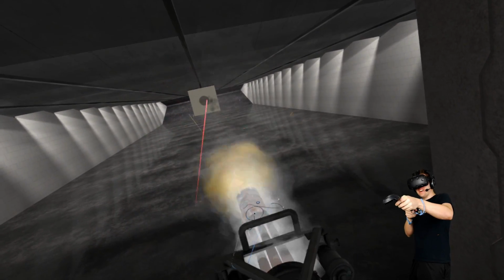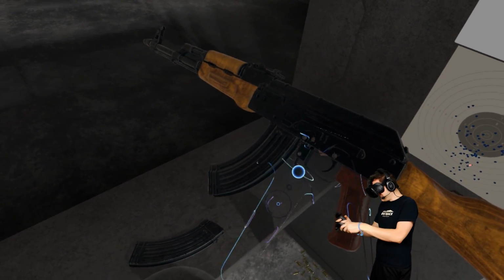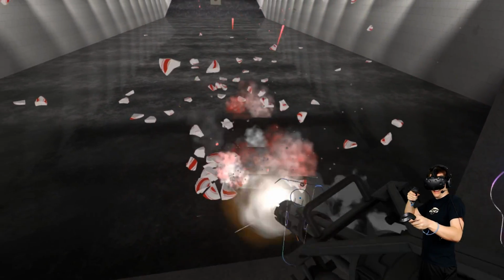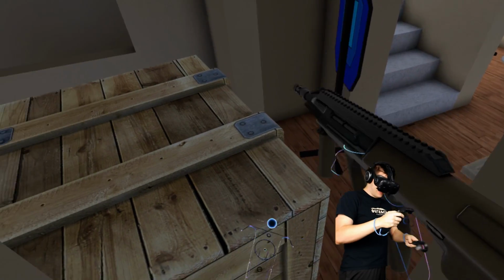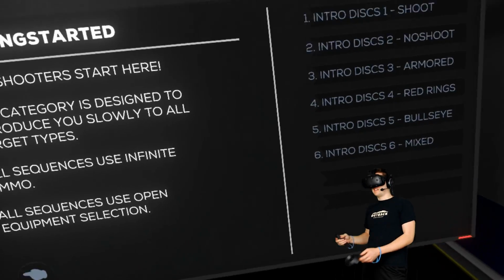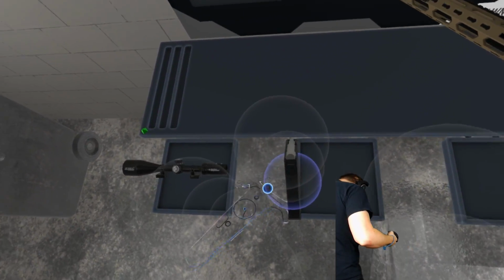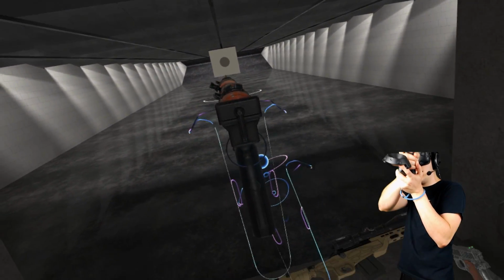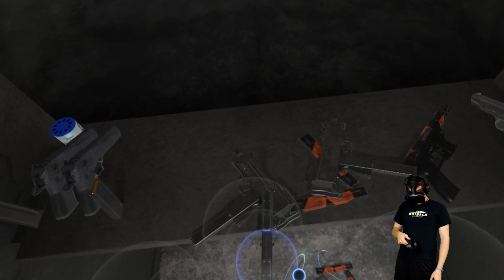Biggest Gun Ever! - Hot Dogs Horseshoes & Hand Grenades - Virtual Reality Gun Sandbox HTC Vive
Welcome to Hot Dogs, Horseshoes, and Hand Grenades! Do you like hot dogs? How about horseshoes? Hand grenades? (everyone likes hand grenades) Anyway, we got all that, and guns. So if you like cooking, lawn games, and ordnance, this is the VR sandbox game for you.

Key Features:
- Roomscale VR Experience designed for the HTC Vive.
- Multiple shooting and demolitions ranges from realist to fantastical.
- Timed challenges with global leaderboards.
- Accurate simulations of historical, modern and futuristic weapons.
- Authentic ‘Murican BBQ experience with obsessively detailed grilling simulation.
- Hot-seat(or hot-headset rather) multiplayer classic lawn games like horseshoes, bocce, lawn darts and more.
- An detailed rusty scifi world set in a surreal irreverent vision of the future United States of ‘Murica.
- And whatever other madness we see fit to add!